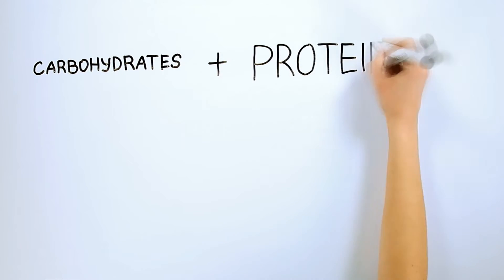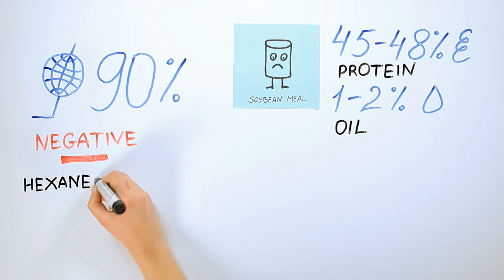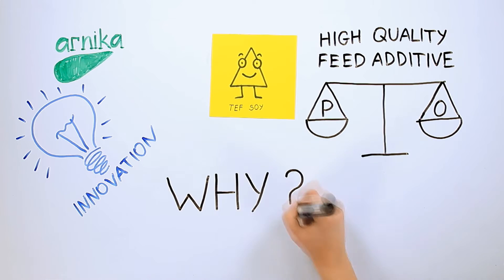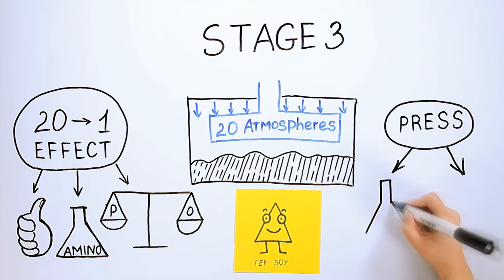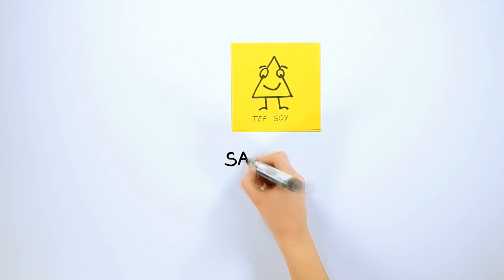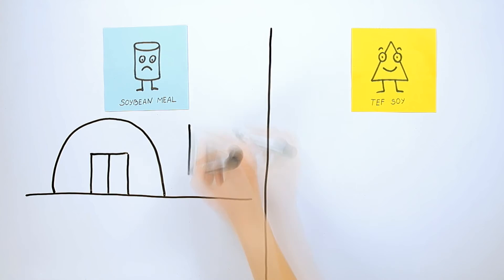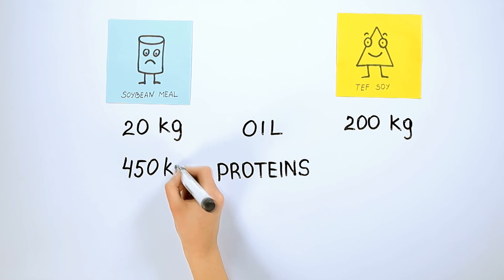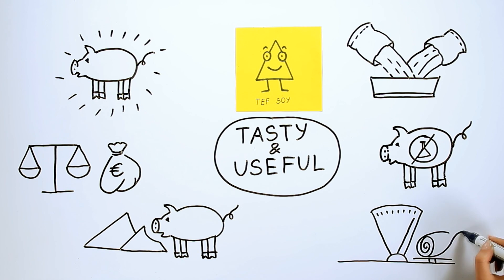TOASTED EXPANDED FULL FAT TEF SOY for COMPLETE FEED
New breeds of livestock, pigs and birds offer huge potential when it comes to productivity. In order to utilise this potential to the fullest, it is important to take into account the rationing of animal feed according to its nutritional compounds, minerals and energy levels. Well balanced animal feeds are composed of numerous elements derived from soy, such as: full-fat varieties and toasted varieties known as TEF soy.